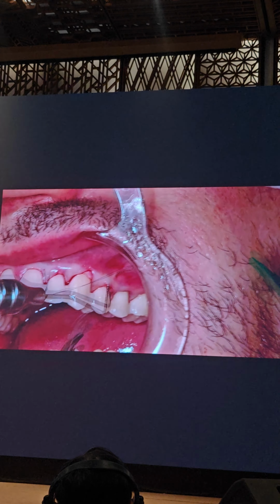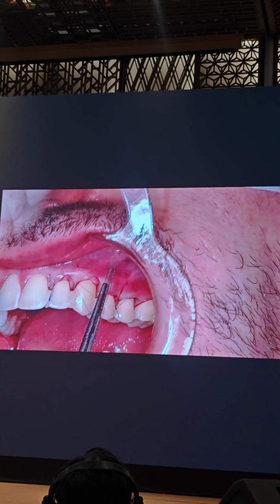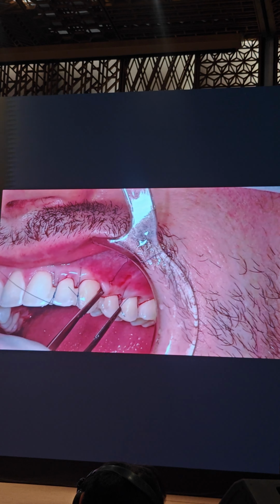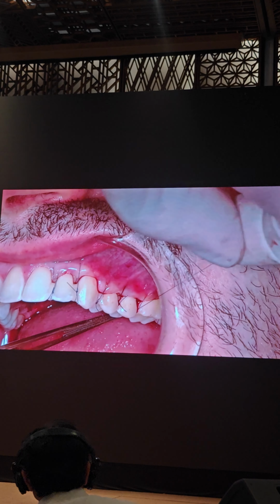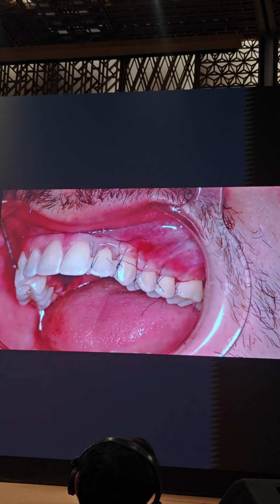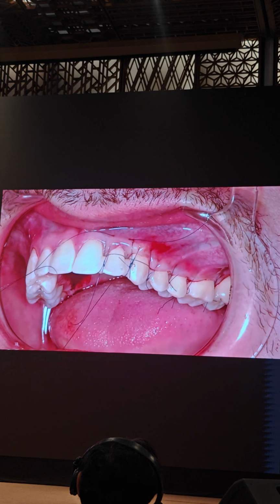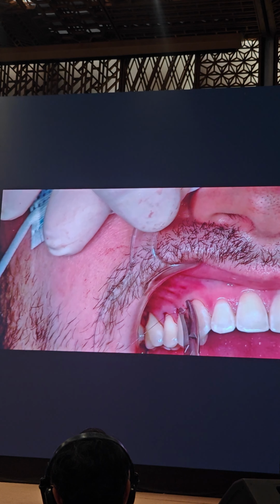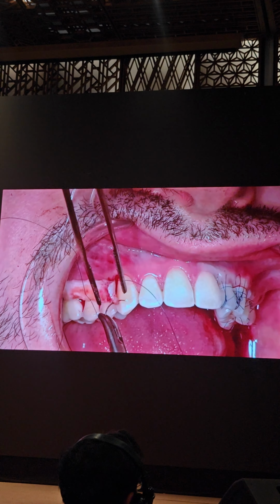khâu ghép mô liên kết thầy Ronco